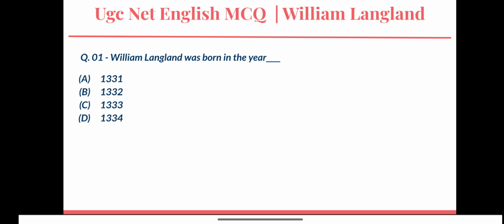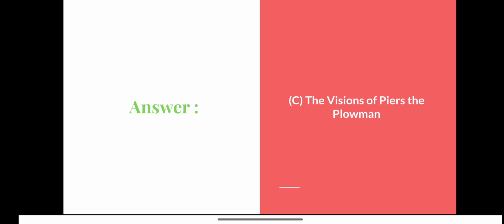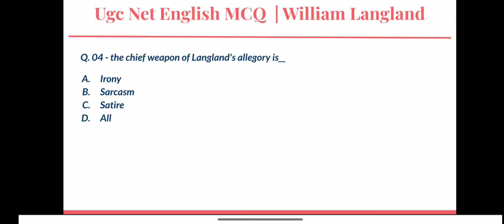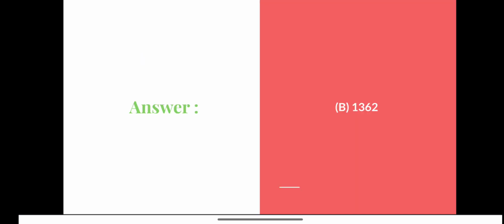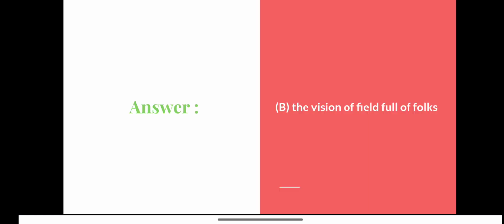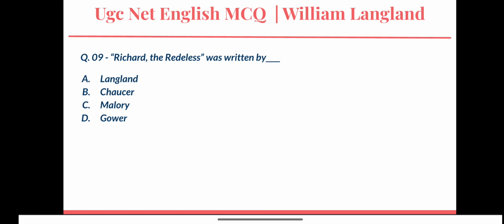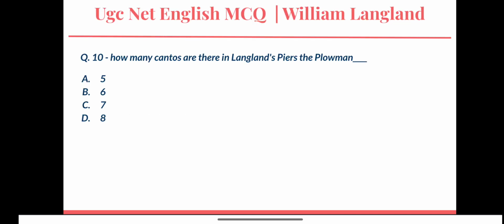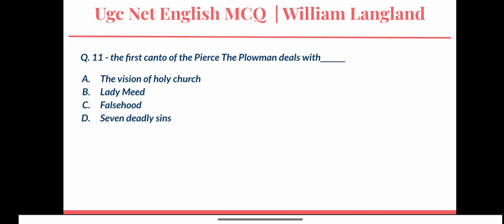William Langland MCQ | English literature MCQs #03 | Ugc Net English